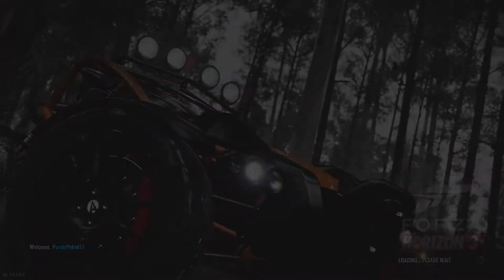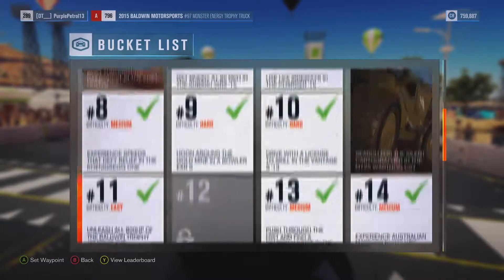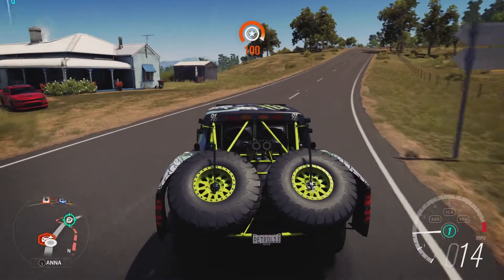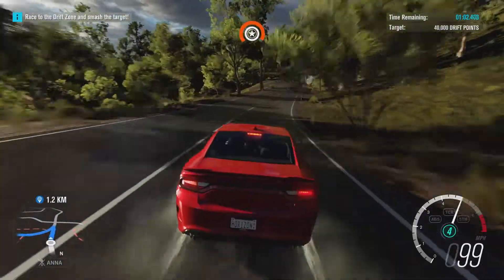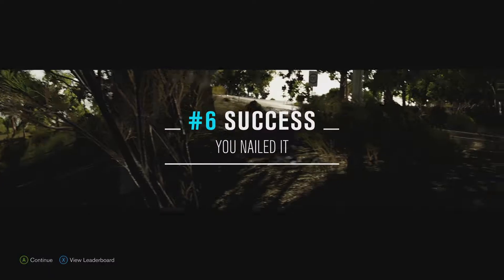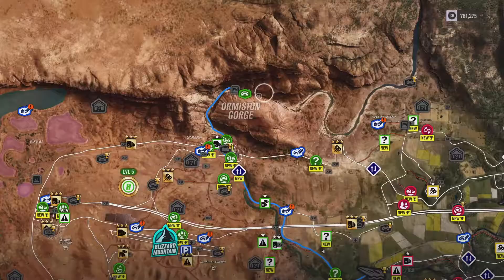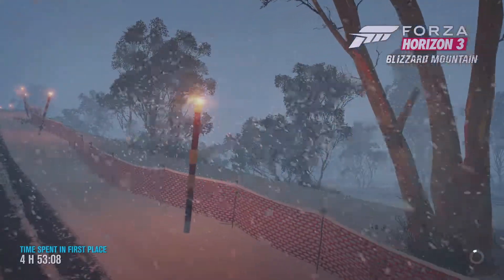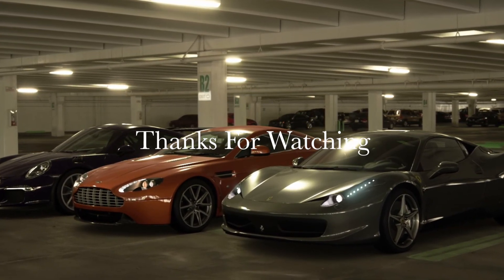Road to Forza Horizon 4 Ep.13 | Bucket List Challenges on Horizon 3!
In the latest video I head onto Forza Horizon 3 for the next instalment of this series in the run up to Horizon 4 being released.